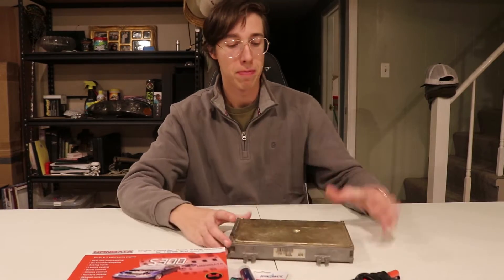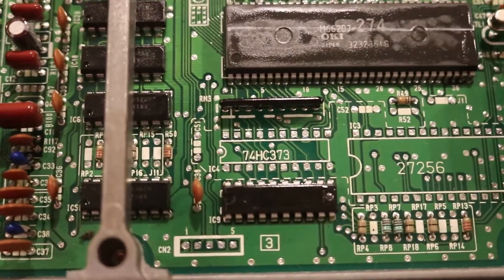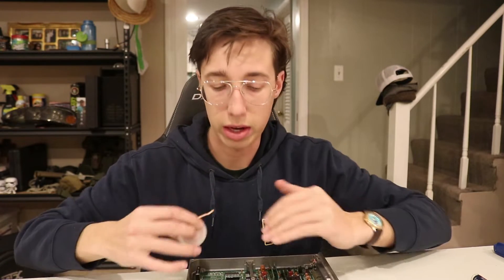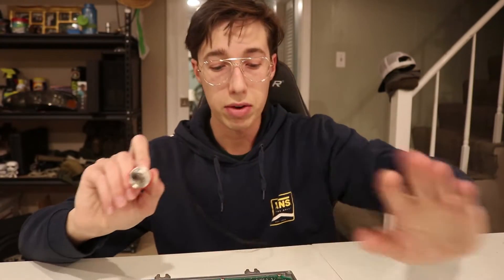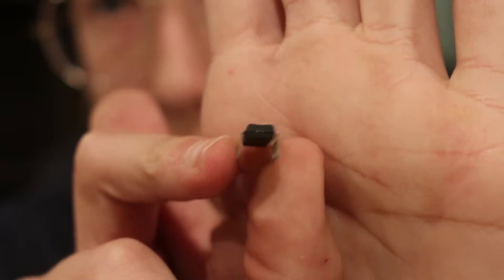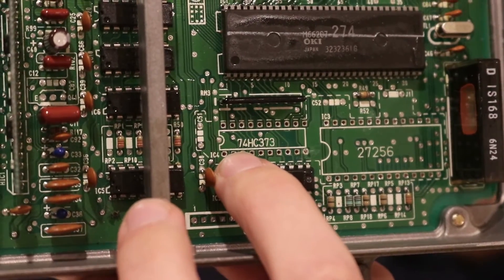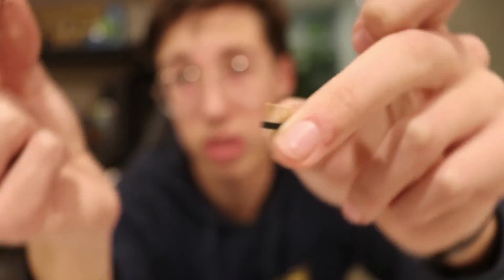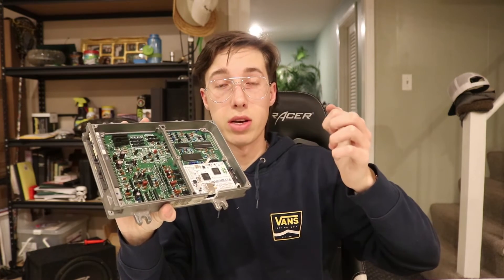Hondata S300 V3 Install Guide| P75 ECU (Everything You NEED to Know)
Today I attempted to install the Hondata S300 V3 into my P75 ECU. This ECU came out of my 1993 Honda Civic Hatchback. This video should cover every aspect of the installation.